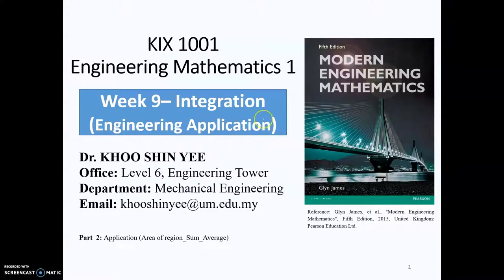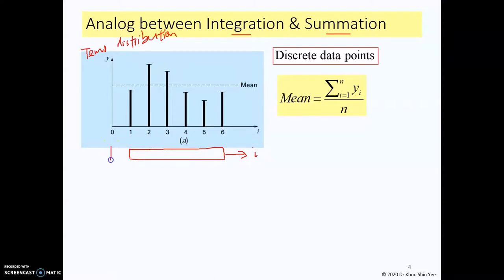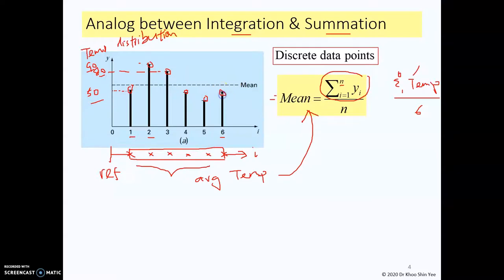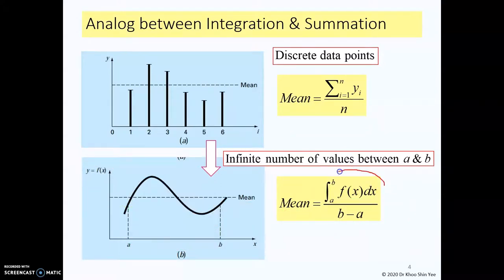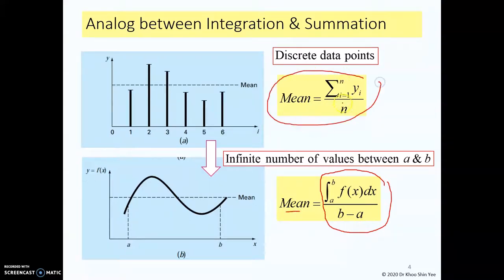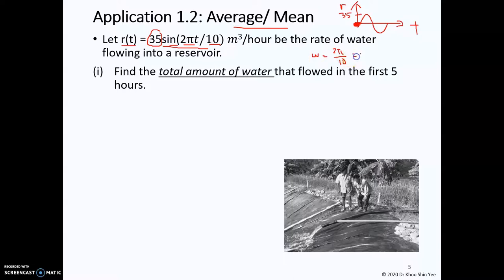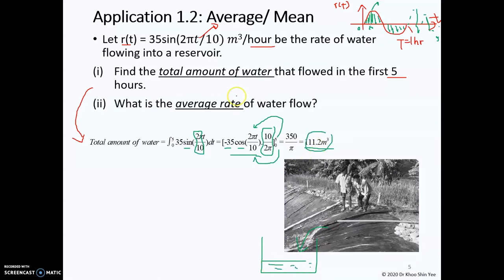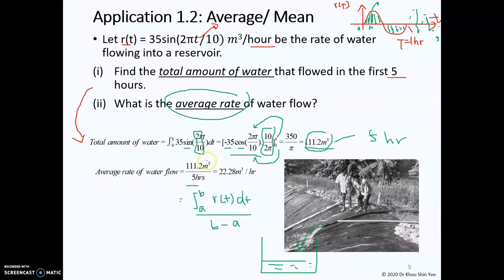Week 9 Part 2 Application (Area of region ; Sum ; Average)